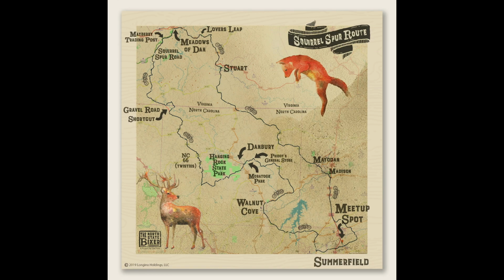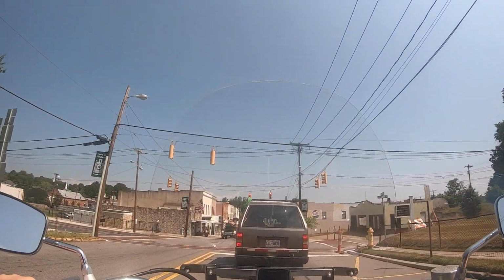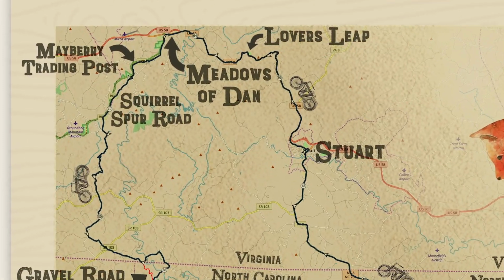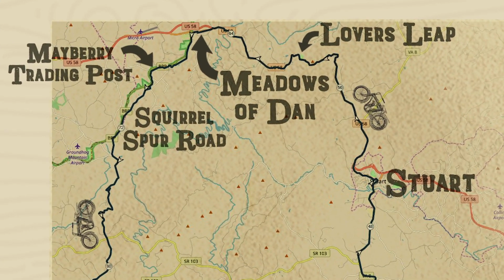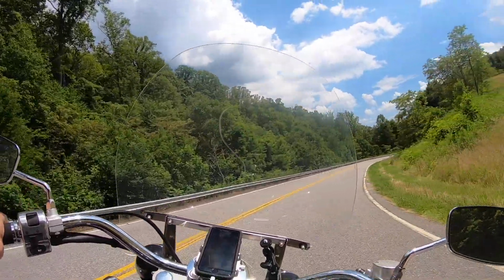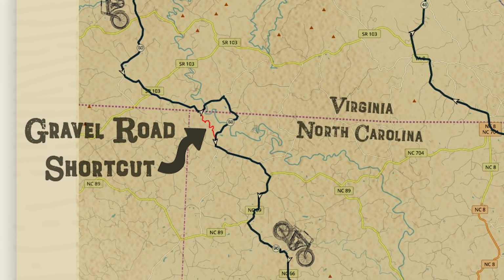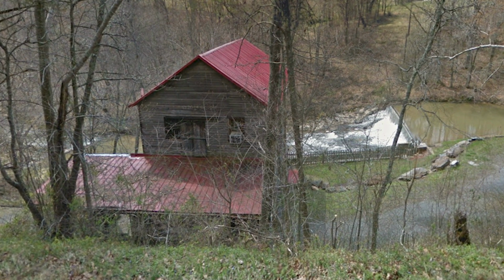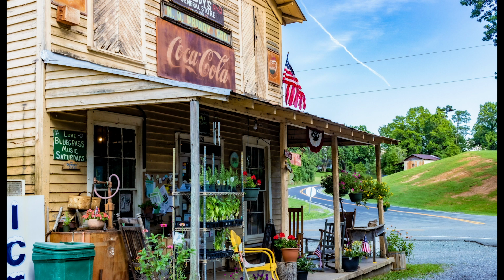Squirrel Spur Motorcycle Route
I walk you through one of my favorite motorcycle routes.  I discuss insights to the route, including tips for lodging, food, and gas.  Unlike “Our North Carolina Story” episodes which focus on a location, this video focuses on the route.

I travel from Summerfield, North Carolina up through Madison, North Carolina to Stuart, Virginia, then to Meadows of Dan, Virginia.  I return from Meadows of Dan by heading down Squirrel Spur Road to Mayberry Trading Post, then down to NC 66 around Hanging Rock State Park.  I head back through Walnut Cove before ending back in Summerfield.

Ararat, Virginia
Laurel Hill - Birthplace of general J.E.B. Stuart

Madison, North Carolina
Bob’s Restaurant

Stuart, Virginia
The Coffee Break

Vesta, Virginia
Poor Farmer’s Farm

Meadows of Dan Virginia
Poor Farmer’s Market

Danbury, North Carolina
Hanging Rock State Park

Walnut Cove, North Carolina
The Milk Bar